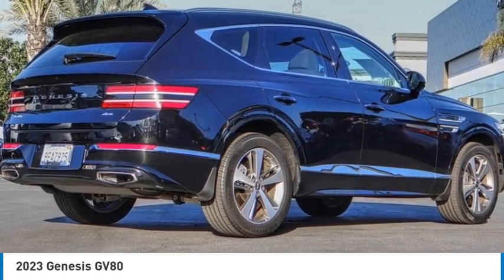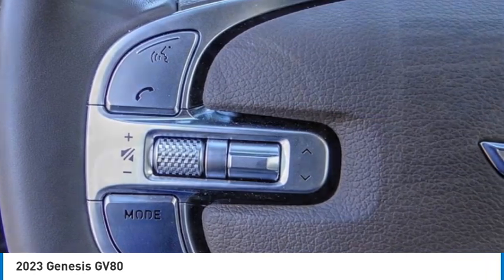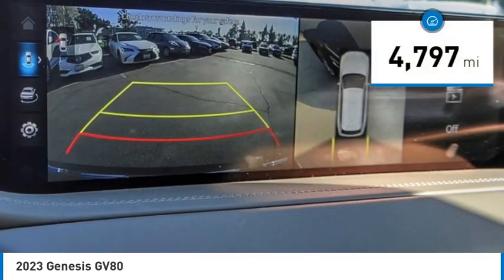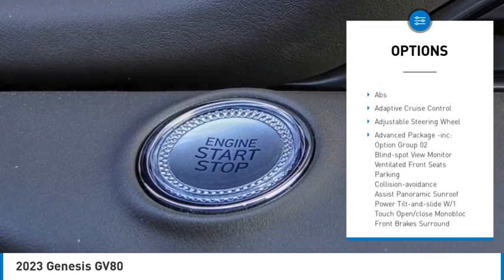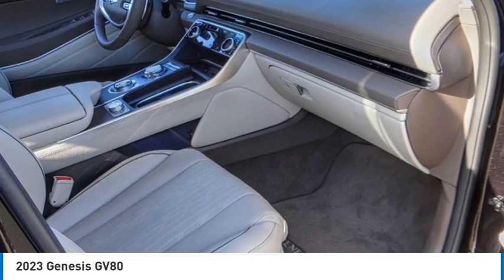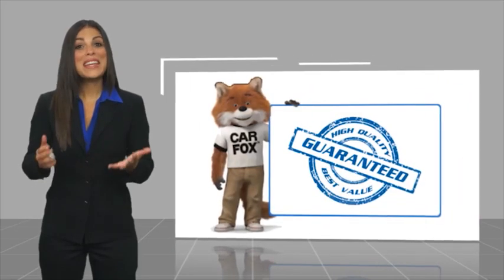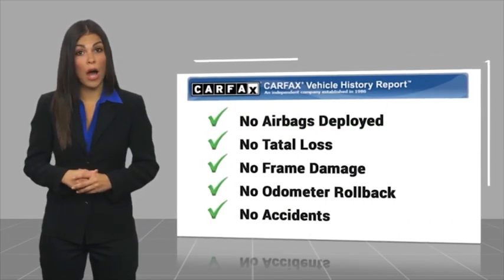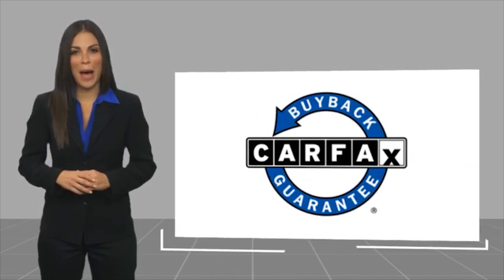2023 Genesis GV80 Cerritos INFINITI - PU107497L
NORM REEVES HYUNDAI SUPERSTORE PROUDLY SERVING ORANGE COUNTY, CERRITOS, ARTESIA, LAKEWOOD, BELLFLOWER, BUENA PARK, LONG BEACH, AND SURROUNDING SOUTHERN CALIFORNIA LOCATIONS. THIS VIK BLACK 2023 Genesis GV80 IS EQUIPPED WITH A Engine: 2.5L DOHC GDI MPI Turbo I4 -inc: Idle Stop & Go, AUTOMATIC TRANSMISSION, AND RECEIVES AN ESTIMATED 20 City/24 Hwy MPG. OR VISIT US AT 11011 EAST SOUTH ST. CERRITOS, CA 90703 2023 Genesis GV80 ***GENESIS CERTIFIED PRE-OWNED*** ***ADVANCED PACKAGE***Certified. Vik Black 2023 Genesis GV80 2.5T Advanced Package AWD 8-Speed Automatic 2.5L DOHCRecent Arrival!Genesis Certified Details:* Roadside Assistance* Includes 10-year/Unlimited mileage Roadside Assistance with Rental Car & Trip interruption reimbursement, see dealers for specific vehicle eligibility. 3 yrs complimentary Genesis Connected Services.* Powertrain Limited Warranty: 120 Month/100,000 Mile From original in-service date & zero (0) miles* Limited Warranty: 72 Month/75,000 Mile From original in-service date & zero (0) miles* Transferable Warranty* Vehicle History* Warranty Deductible: $50* 191 Point Inspection Stock #: PU107497L | VIN: KMUHBDSB5PU107497 | 2023 Genesis GV80 SATELLITE RADIO POWER PASSENGER SEAT CRUISE CONTROL Norm Reeves Hyundai Superstore